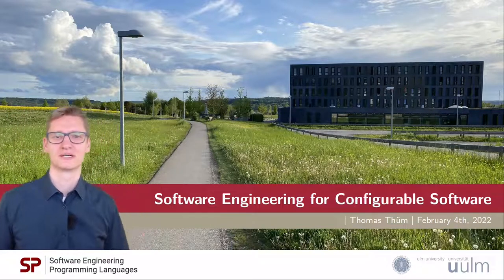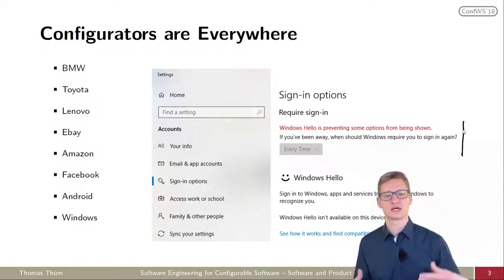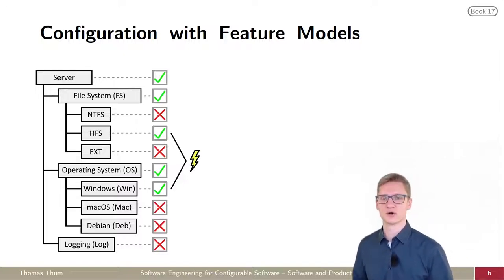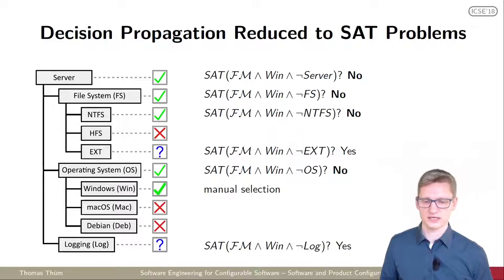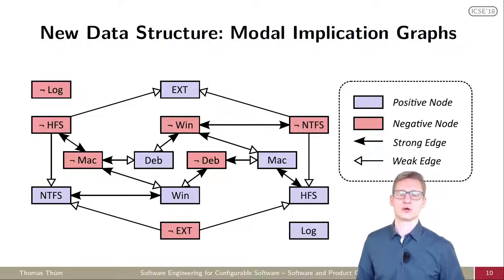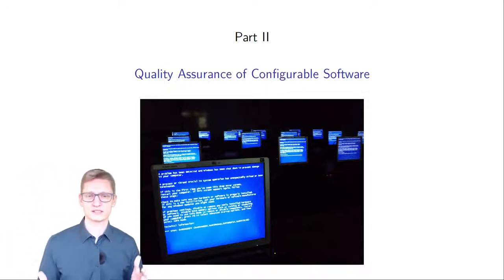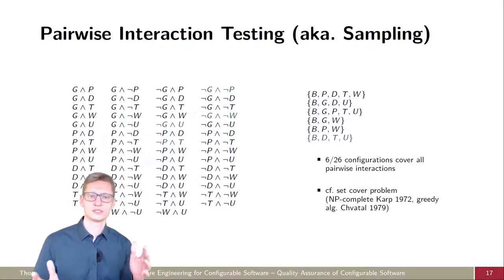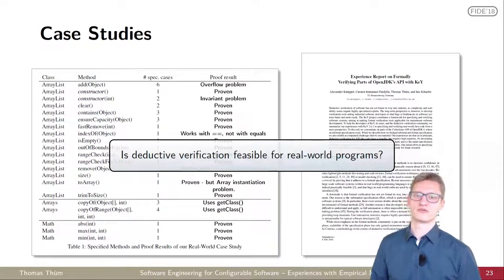Software Engineering for Configurable Software - Highlights from 15 Years of Research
In 2007, I started to develop the research protoype FeatureIDE with two colleagues. In this talk, I would like to motivate my research since then and highlight some of the key research results.